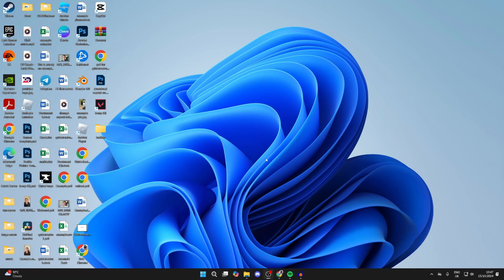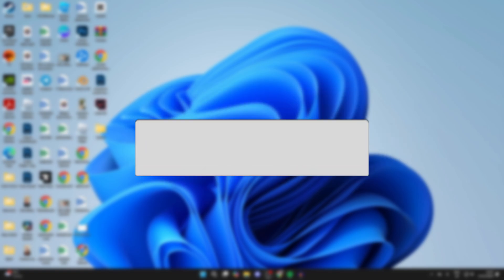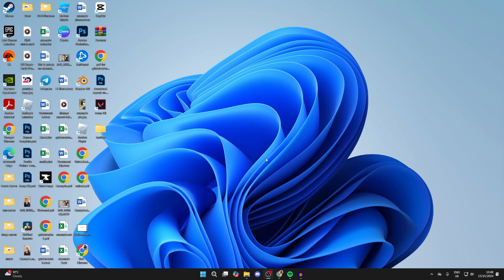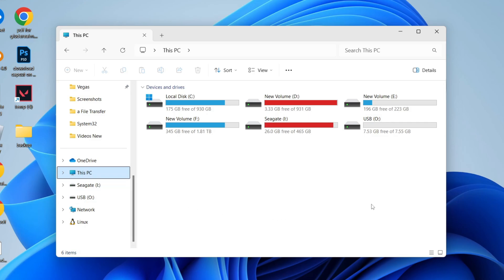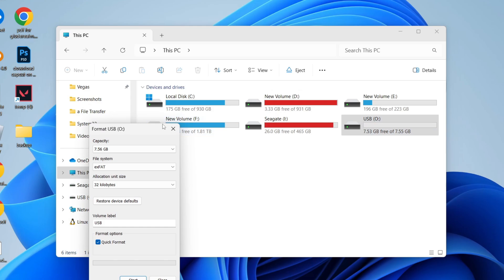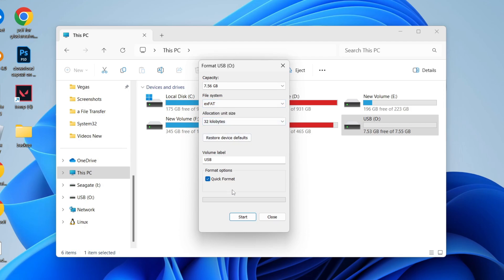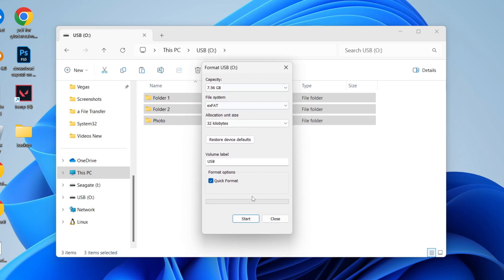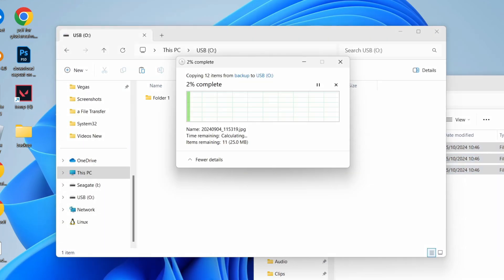How To Make External Drive Work On PC & Mac (USB, Hard Drive, Etc) - Full Guide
Learn how to make external drive work on both pc and mac like usbs, hard drives and more in this video.

GuideRealm